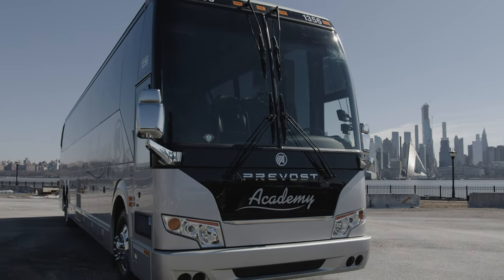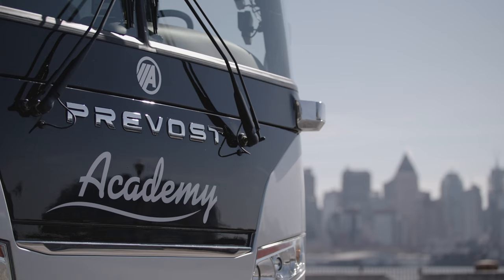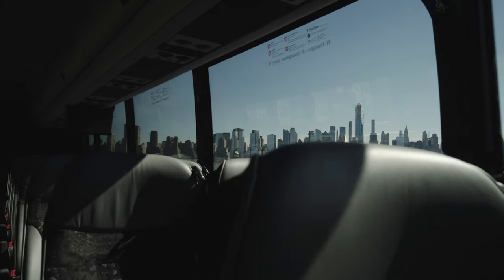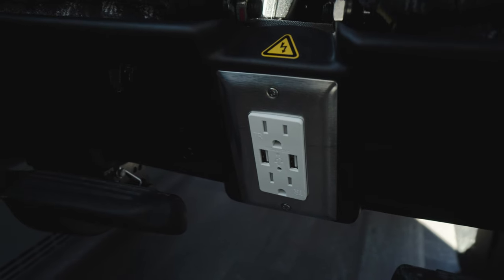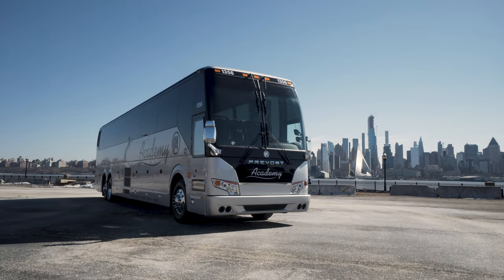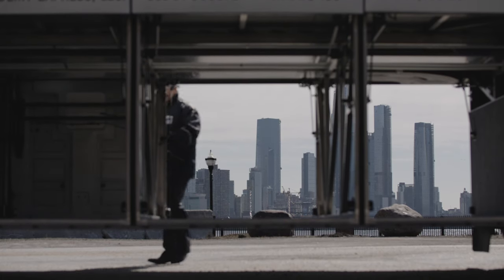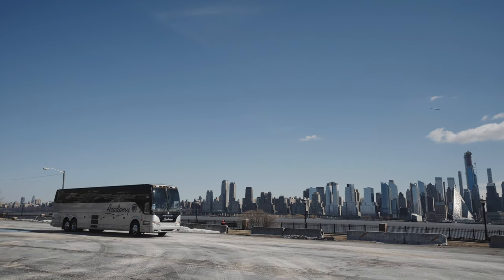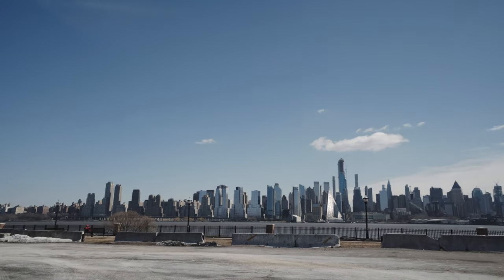Academy 2019 Prevost H-Series Coach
Luxury without compromise.  The 2019 Prevost H-Series Coach now available in the New York City and Atlanta.